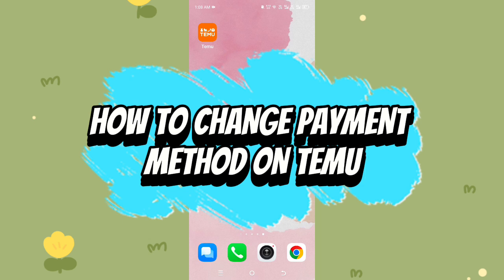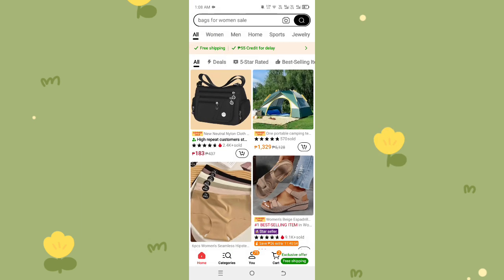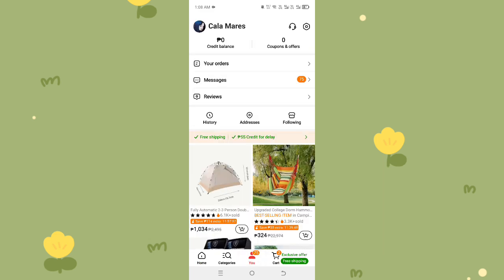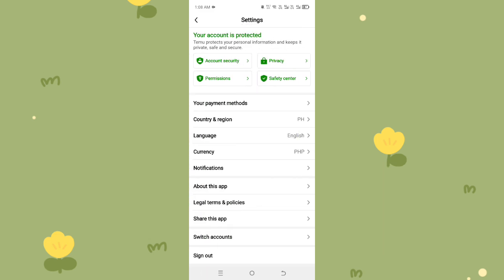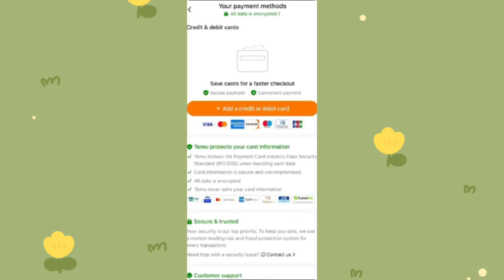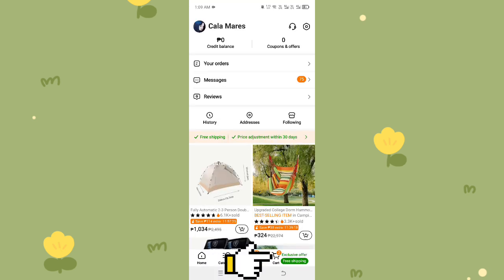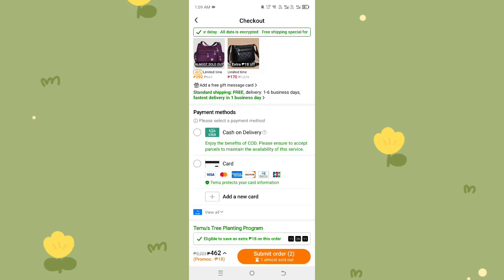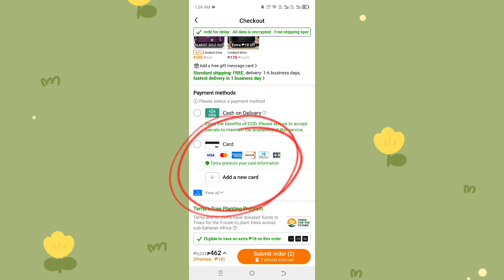How to Change Payment Method on Temu App | Update Payment Method in Temu (2025 Updated Guide)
In this quick and easy tutorial, you’ll learn how to change your payment method on the Temu app using the latest 2025 update. Whether you want to switch to a new card, use PayPal, or update expired details, this guide walks you through the exact steps to edit, remove, or add payment options on Temu.

✅ In This Video:

How to add a new payment method on Temu
How to remove or edit saved cards
How to set default payment method